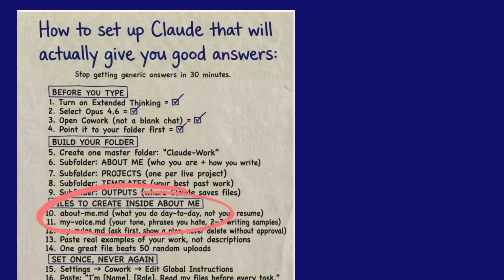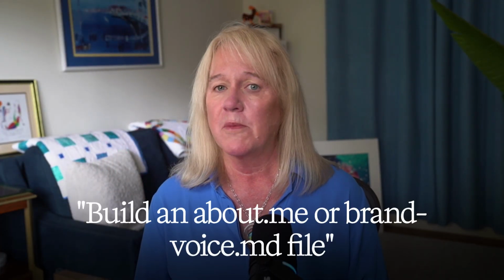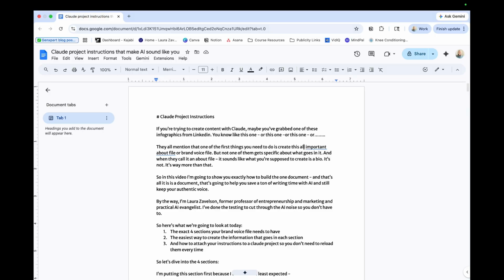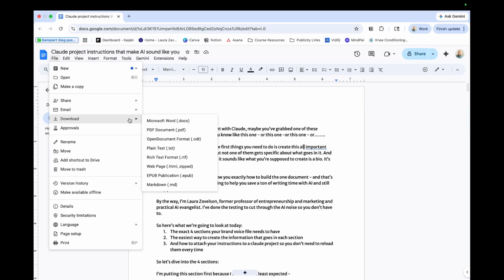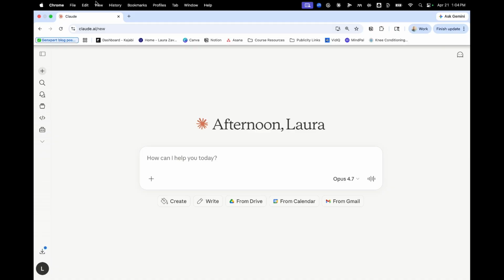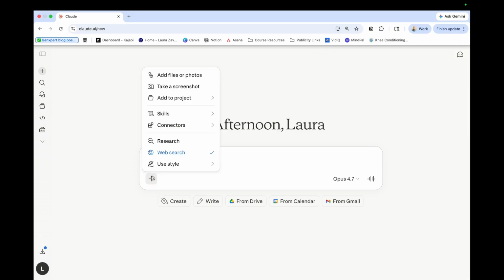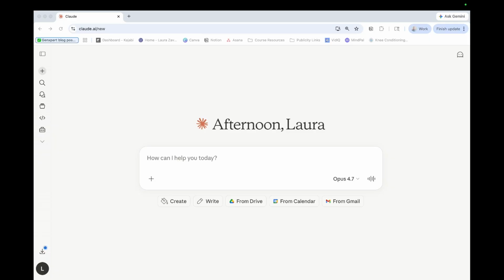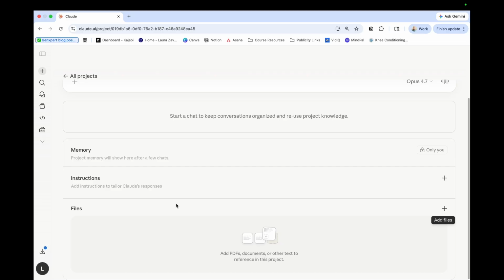Claude Projects Instructions That Make AI Sound Like You (Nobody Tells You This)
Your next potential client just checked you out online. What did they find? 👉🏻 Get your Online Expert Signal Report and AI Visibility Score

So what exactly goes in Claude Projects instructions to make AI sound like you? Everyone tells you to make an about.me file or a brandvoice.md file but nobody actually tells you what to put in it. Until now. Get ready to be able to get AI content that actually sounds like you inside Claude Projects.

00:00 What goes in about.me or brandvoice.md
01:05 Section One
01:59 Section Two
03:24 Section Three
04:34 Section Four
05:15 Fast Ways To Write It
09:22 Turn It Into Markdown
10:33 Use Claude Projects